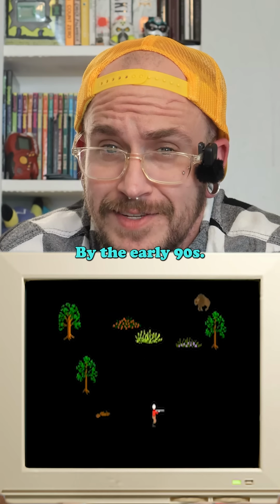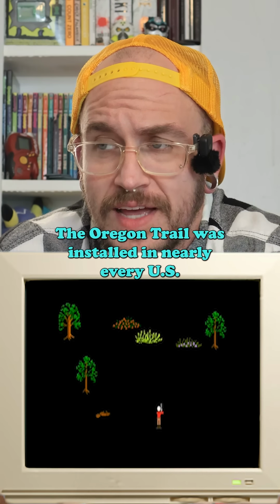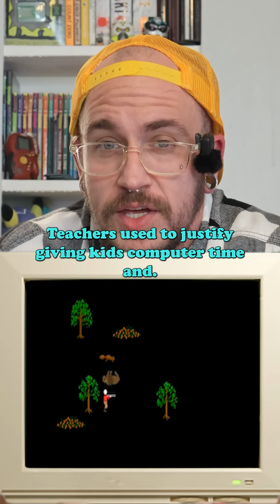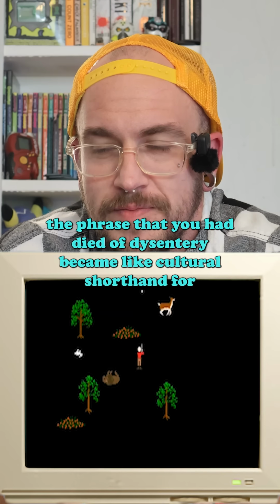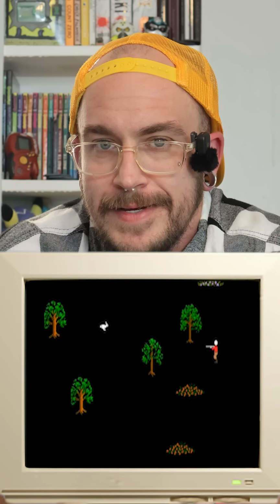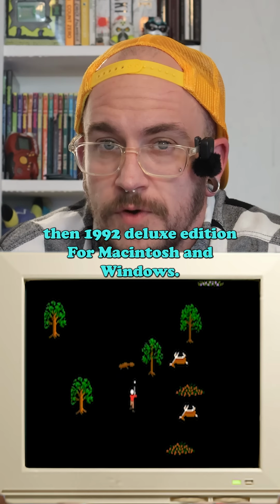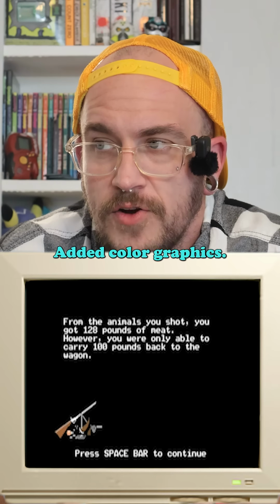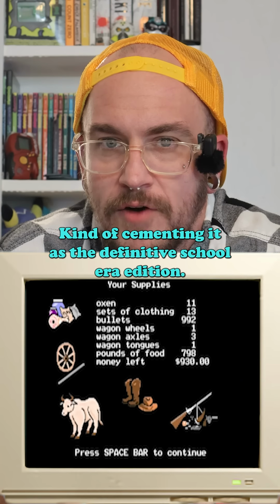You remember The Oregon Trail